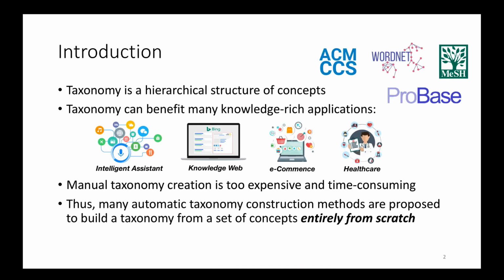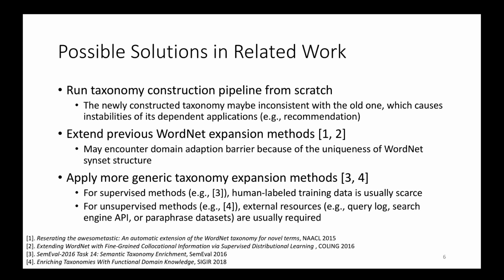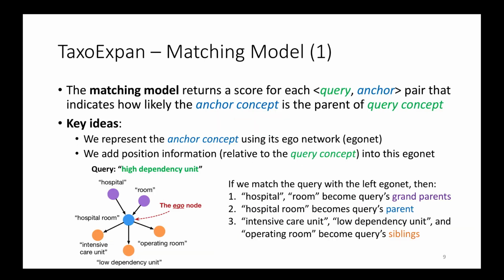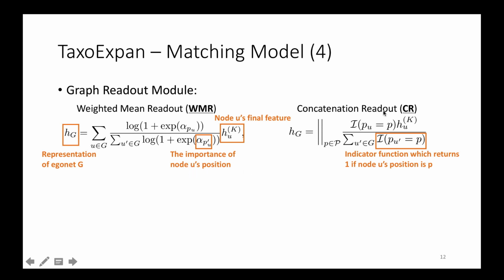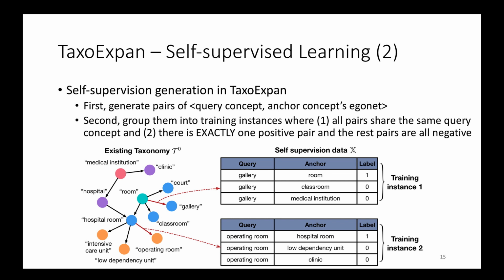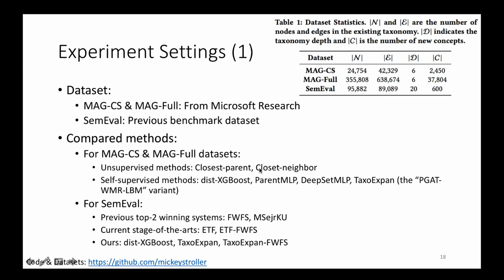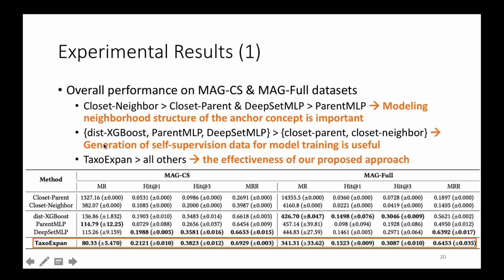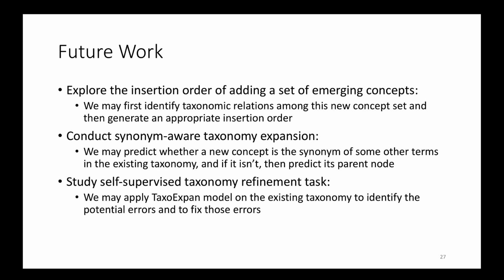TaxoExpan: Self-supervised Taxonomy Expansion with Position-Enhanced Graph Neural Network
Jiaming Shen; Zhihong Shen; Chenyan Xiong; Chi Wang; Kuansan Wang; Jiawei Han